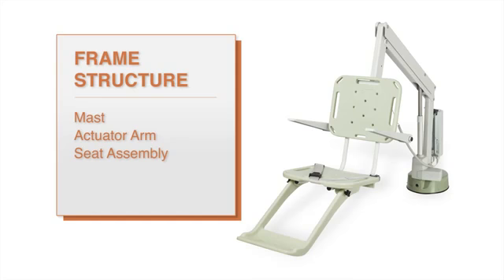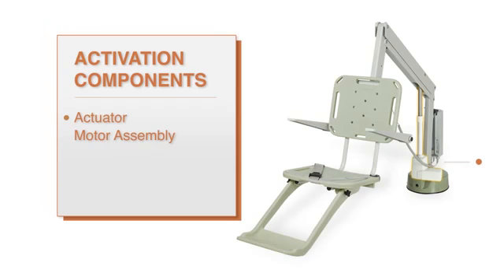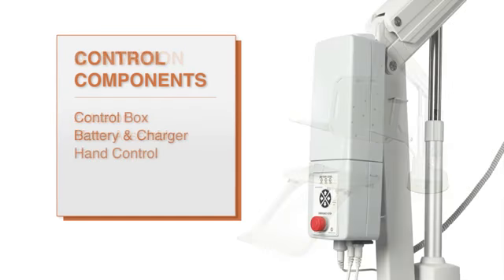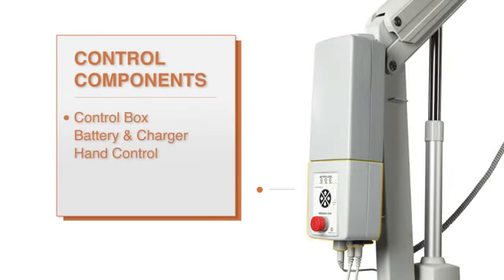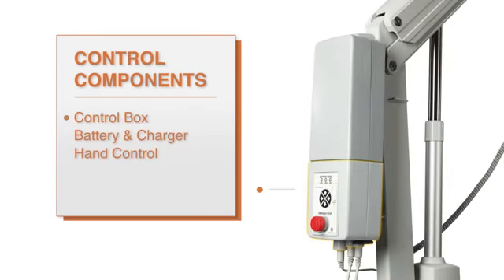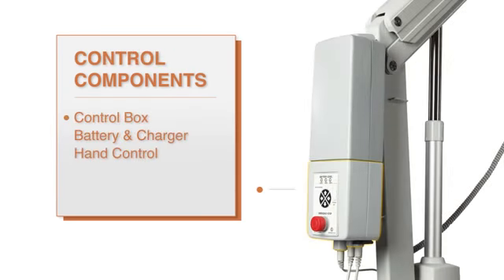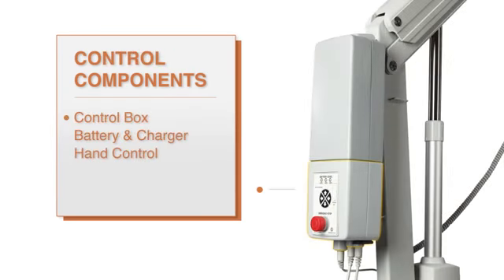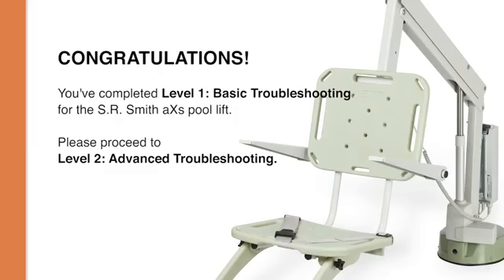aXs Pool Lift Level 1 Basic Troubleshooting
Troubleshoot faults on SR Smith aXs pool lifts. This video features the Lift Operator control box and battery pack. The same principles apply to the Linak version.